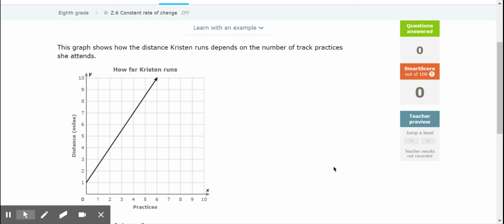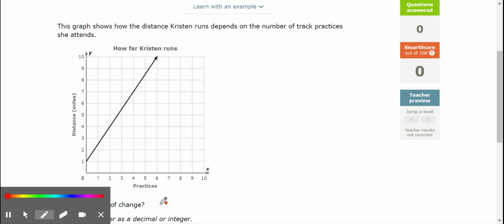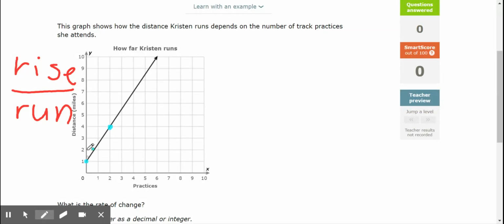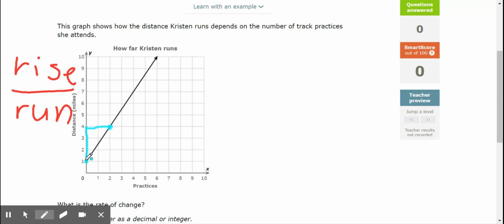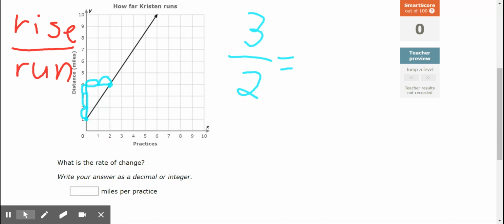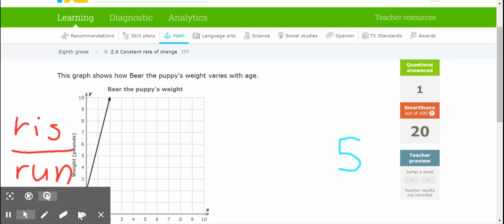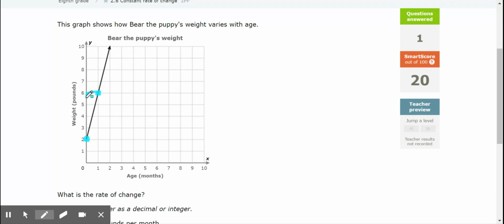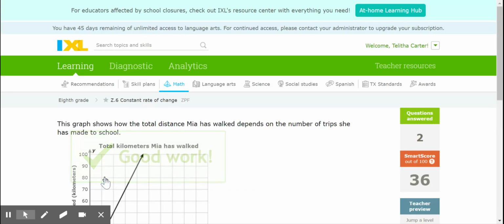IXL Code ZPF Example | Constant rate of change | 8th grade math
IXL Code ZPF Example